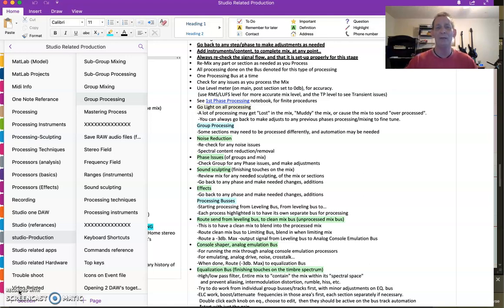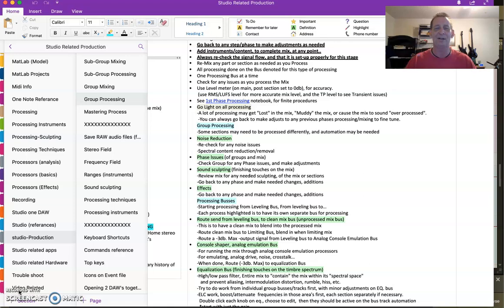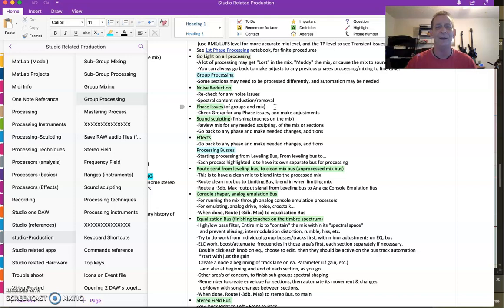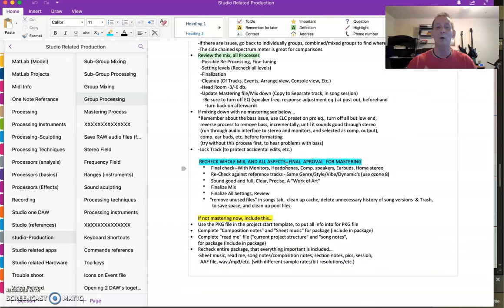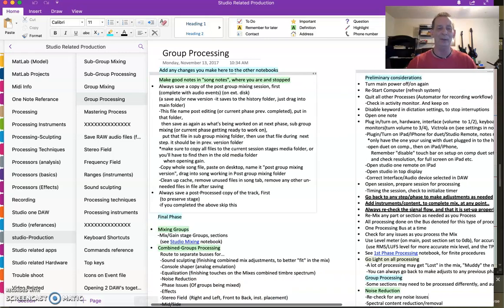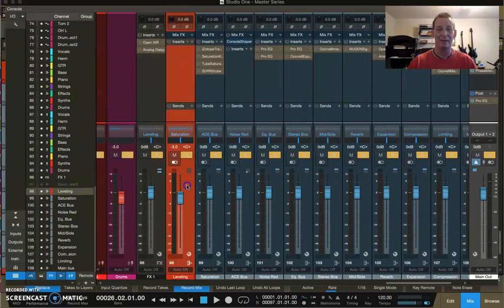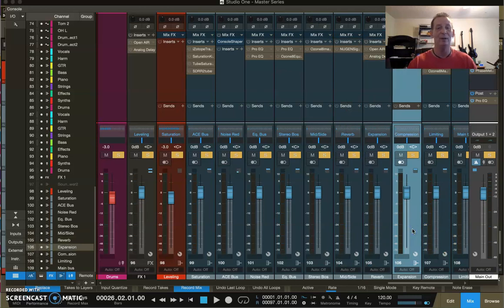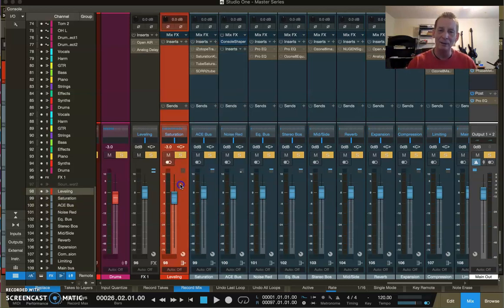Master Series 115; Group Processing Phase 1; Getting Setup 1